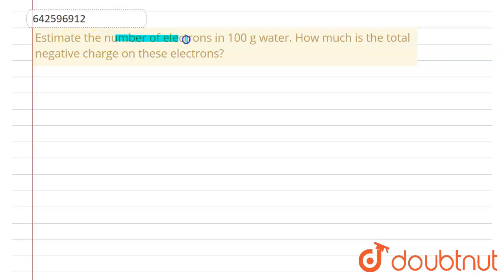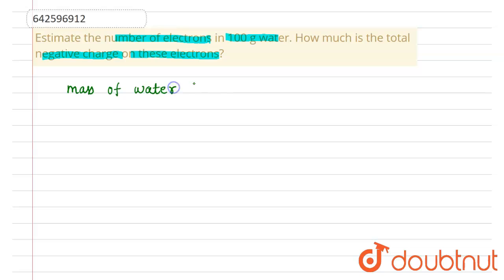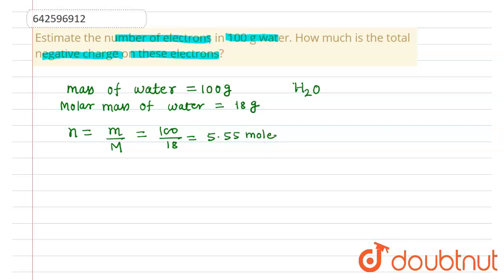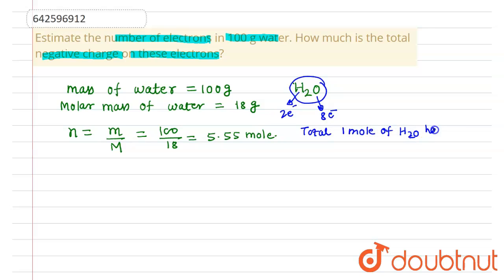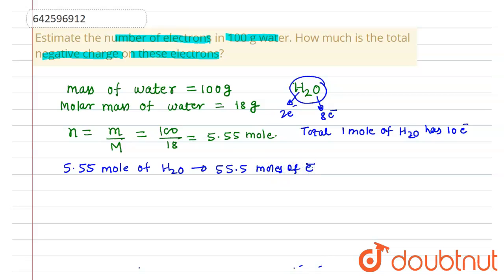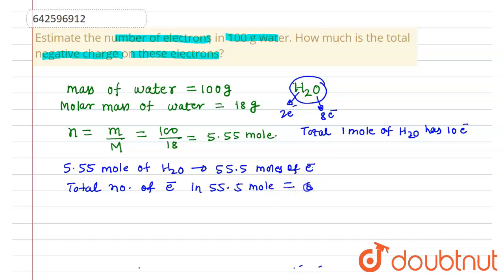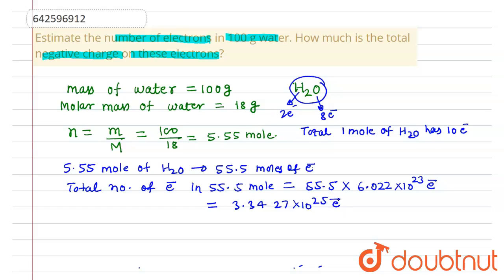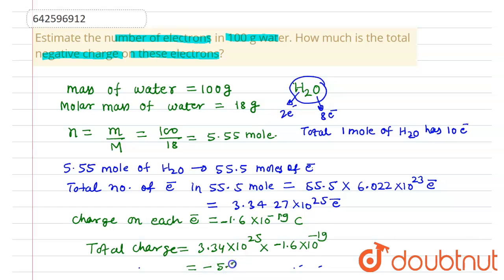Estimate the number of electrons in 100 g water. How much is the total negative charge on these ...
Estimate the number of electrons in 100 g water. How much is the total negative charge on these electrons?
Class: 12
Subject: PHYSICS
Chapter: ELECTRIC FIELD AND POTENTIAL
Board:IIT JEE

👉 Have Any Query? Ask Us.